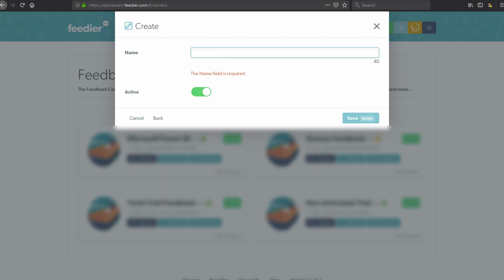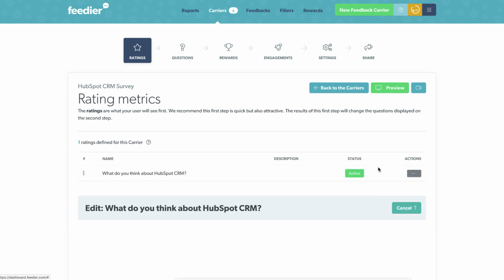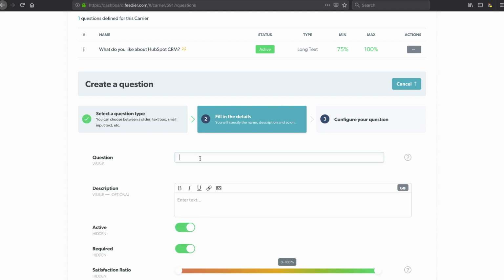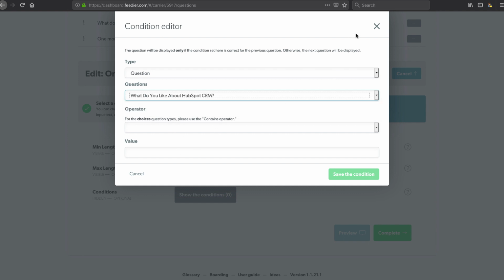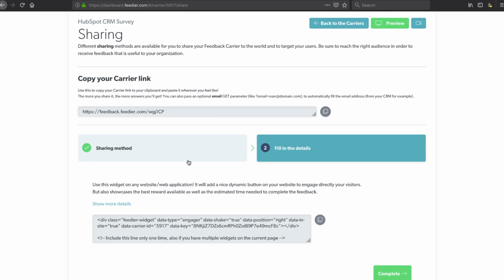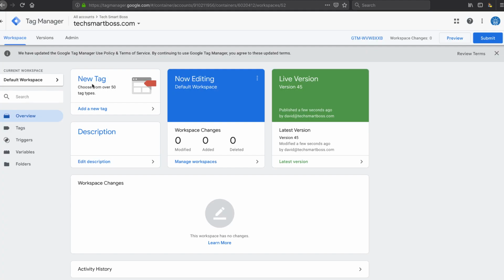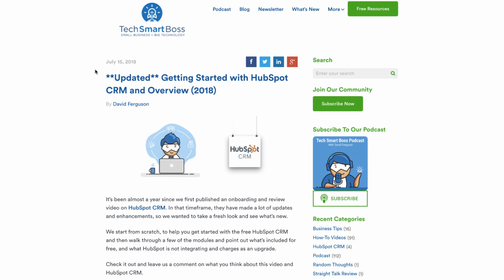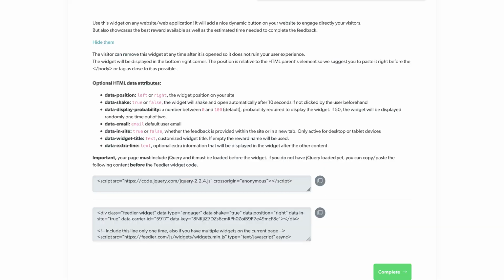Collecting Feedback on Your Website Using Feedier (Tech Smart Boss Use Case)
We've talked about Feedier in the past ) as a great way to collect feedback from your customers in the form of interactive surveys.  They make it easy to ask for feedback, provide rewards, and offer engagement based on feedback.

We wanted to revisit Feedier and take a look at a new use case, asking for feedback on specific webpages of your website.
In this video, I set up a Feedier Carrier (their name for a survey) and embed it on my website and show you how you can add engagement methods to encourage users to give you their opinions.

Check out this video, and let me know what you think about using Feedier on your website.